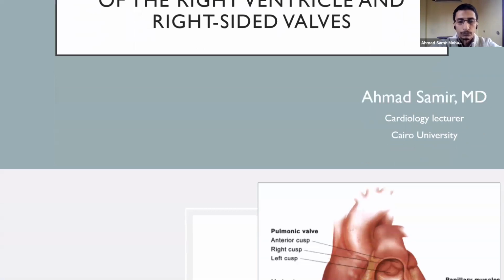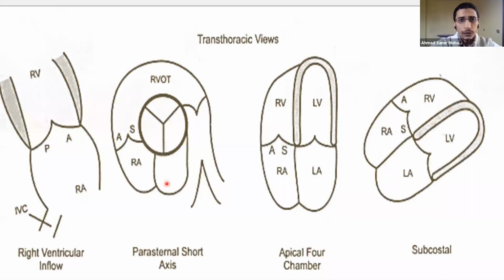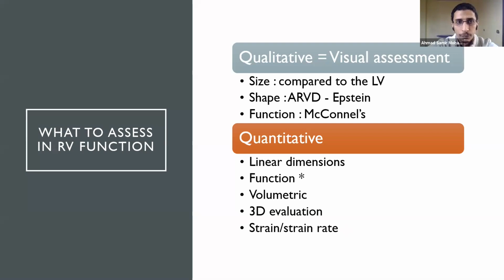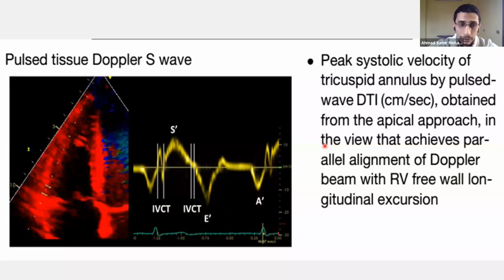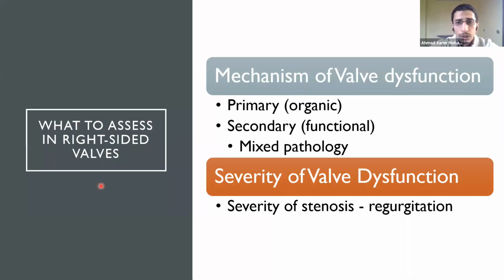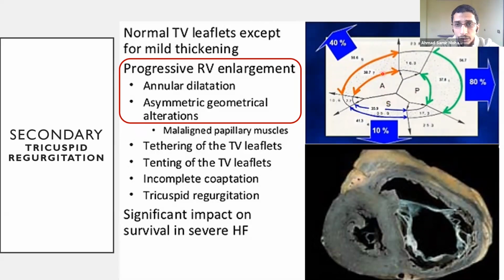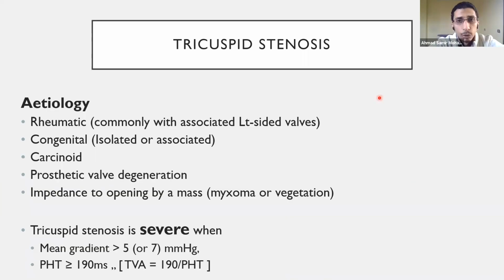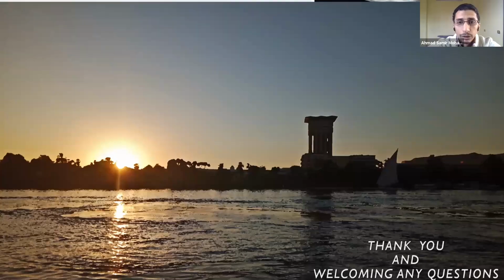Assessment of RV and Right-sided valves - Dr. Ahmed Samir